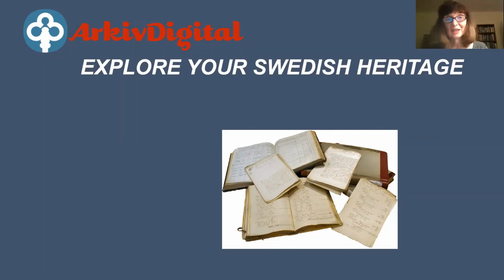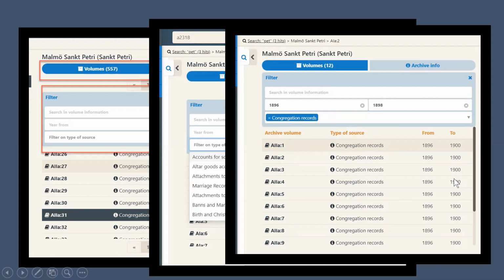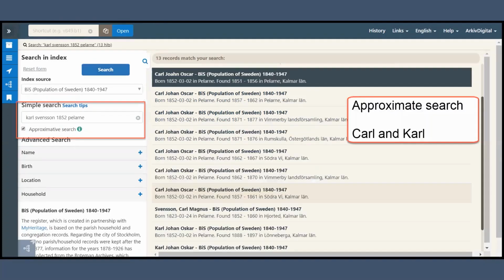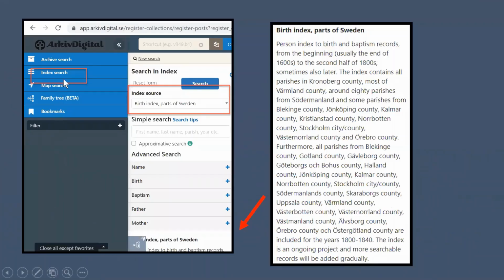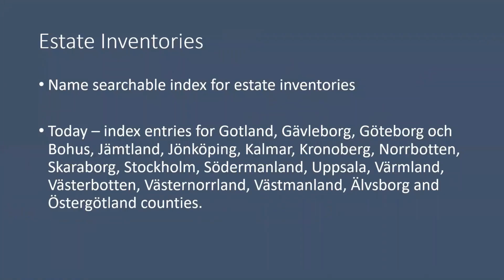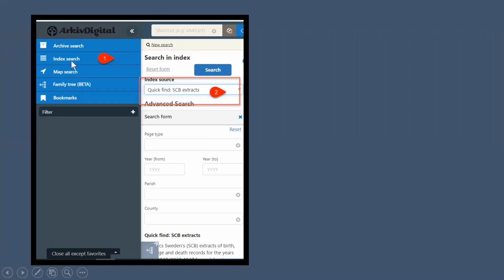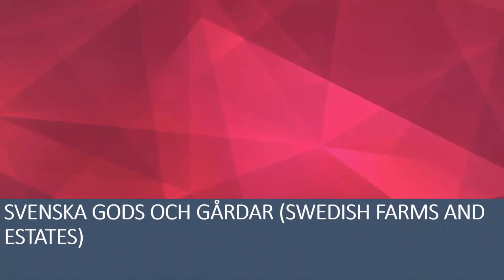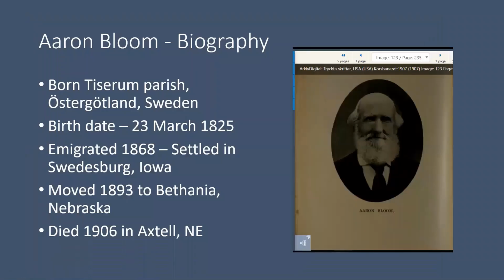Explore your Swedish heritage with ArkivDigital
Learn how to use ArkivDigital to explore your Swedish heritage. In this video you will learn more about Archive Search, Index Search, Swedish Estate and Farms, Swedish American Church Records and much more.